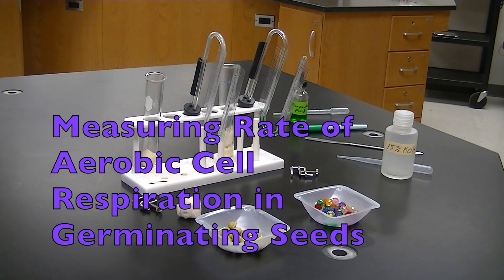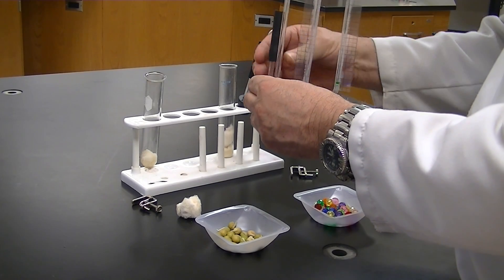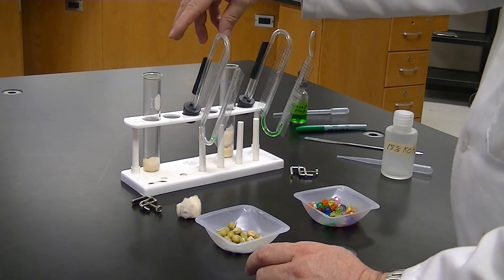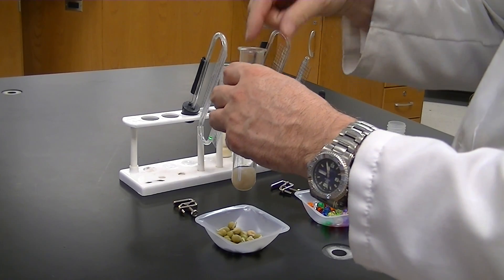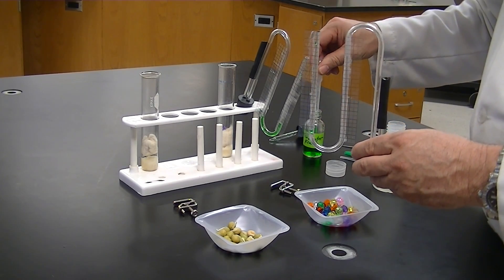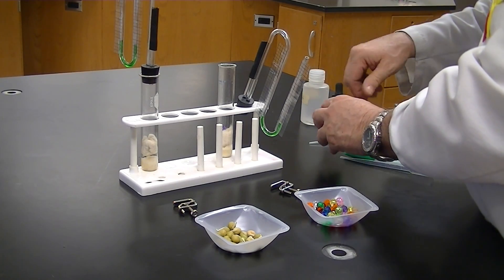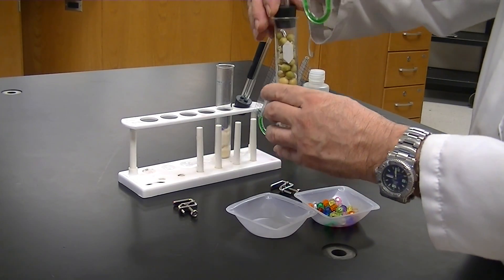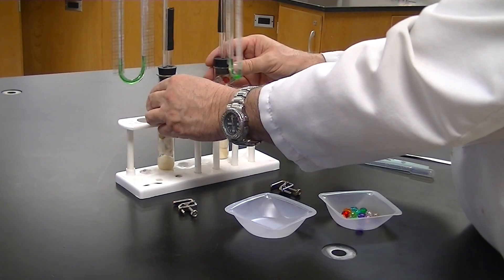Cell Respiration Lab Using Hagge Respirometer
Measuring the rate of aerobic cell respiration in germinating pea seeds using the Hagge Respirometer.